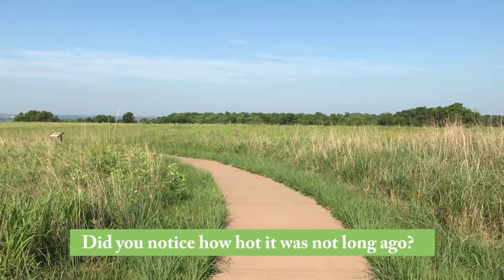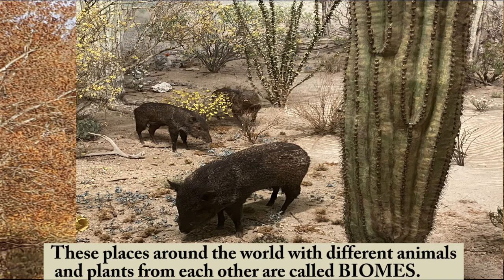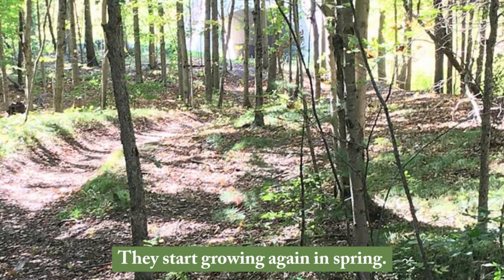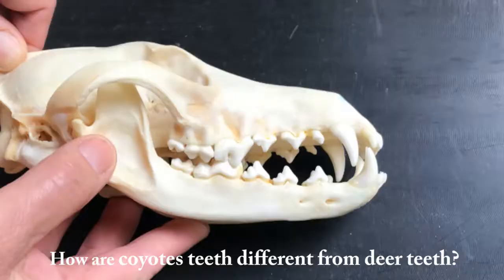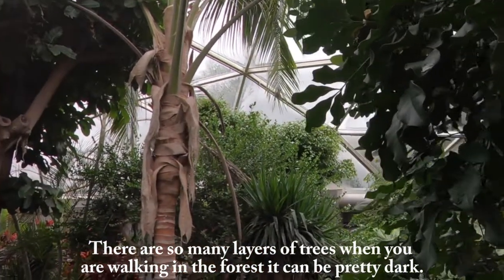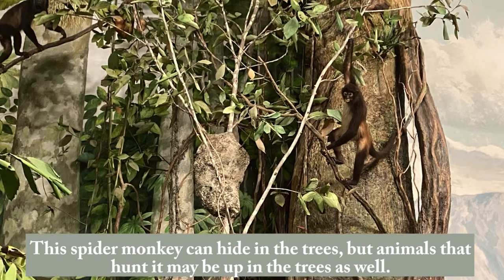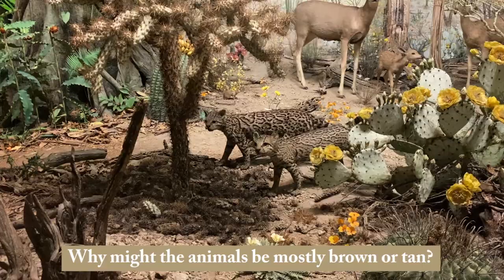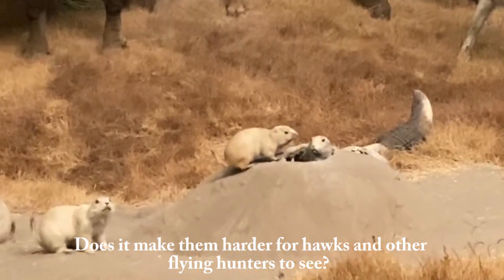Ecosystems of Kansas Episode 1: Adaptations and Biomes (English version)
Welcome to the premiere of the new Kansas Ecosystems for Elementary Students video series, a dual-language youth ecology video series geared toward K-3 students. This episode explores  adaptations and biomes, including questions such as: How do animals and plants adapt to their ecosystems? To different biomes? What is a biome?

This broader impacts project is led by Dr. Peggy Schultz, KU Environmental Studies Program Associate Specialist, and her team. (Grant: Kansas NSF EPSCoR RII Track-1 Award OIA-1656006.)